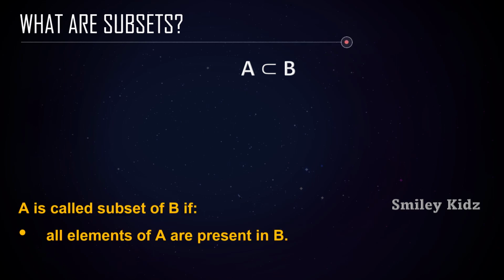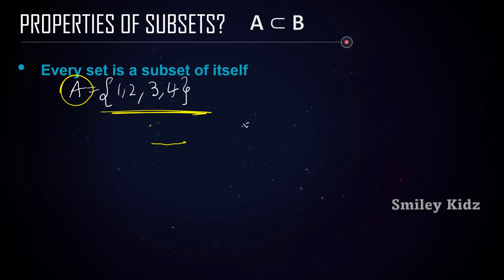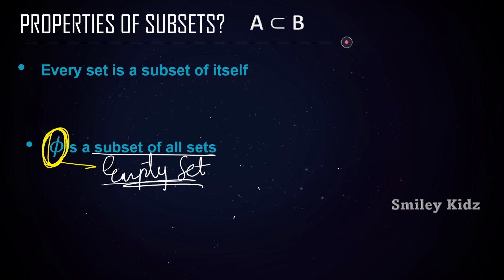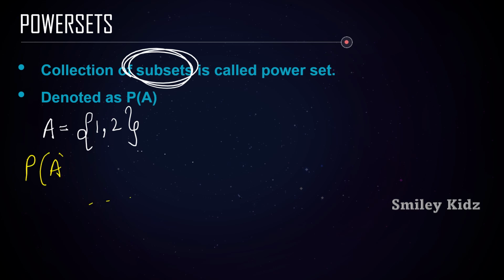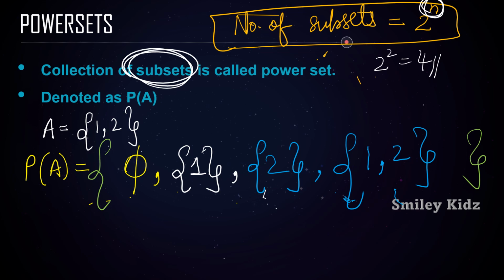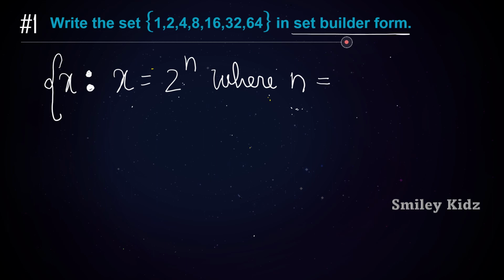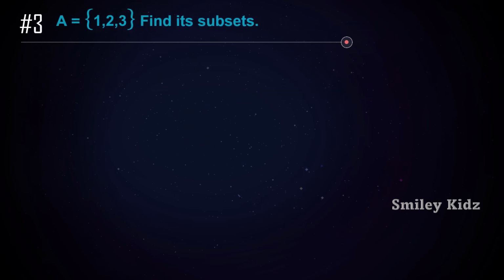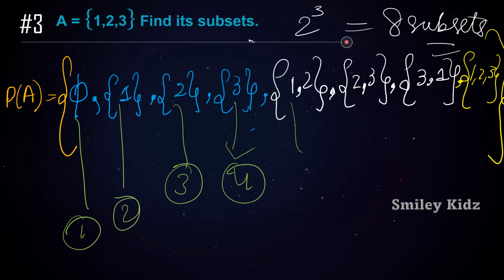Functions| Introduction to Functions | Inter 1st year Maths 1A | Intermediate Maths | IIT JEE MATH